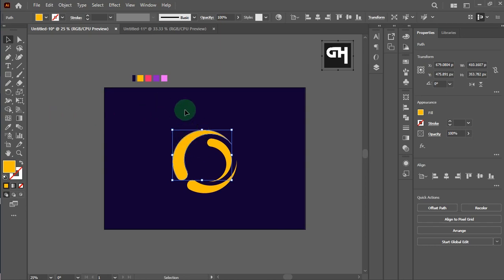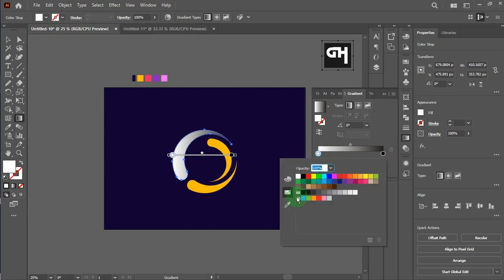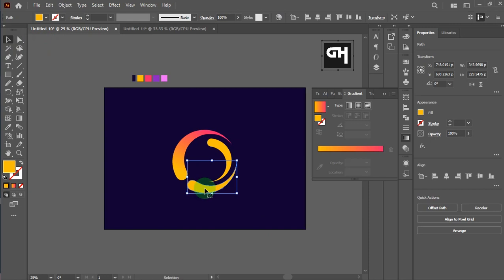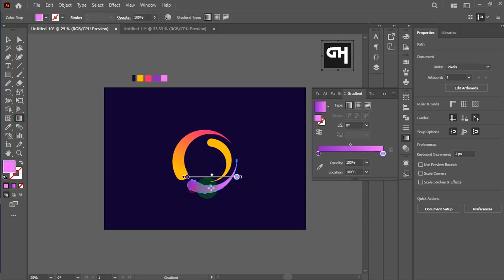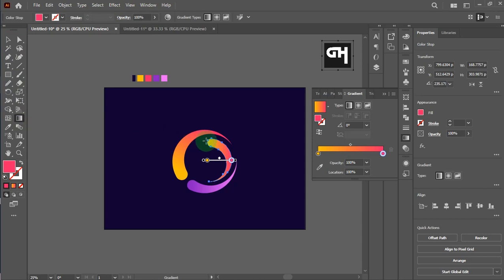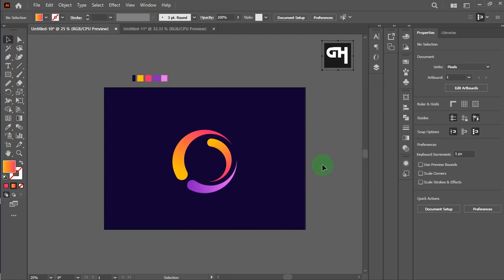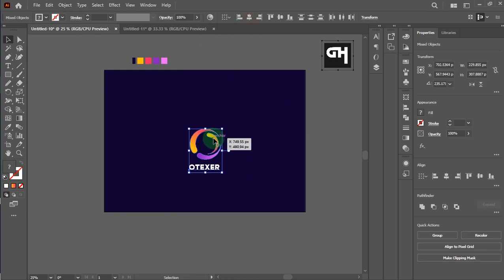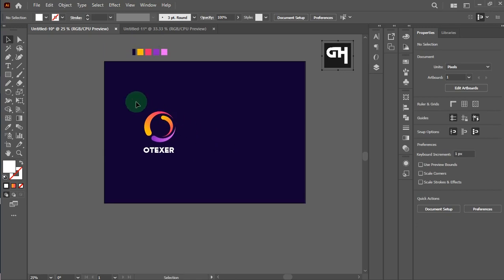Modern O Letter Gradient Logo Design Tutorial Illustrator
Hey friends, How to make  Modern O Letter Gradient Logo Design in Adobe Illustrator? In this video, I have shown some simple methods. You can acquire high-quality skills for free here. And you will become a successful graphics designer. Thanks.